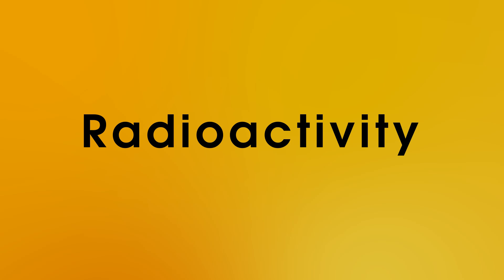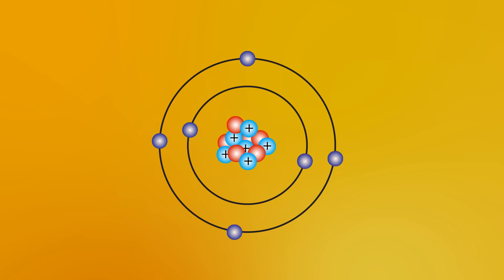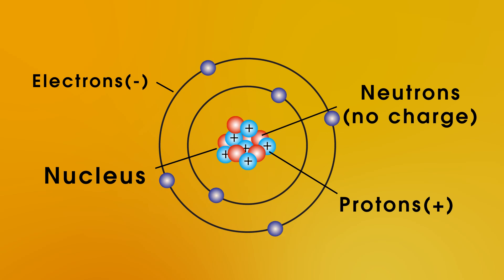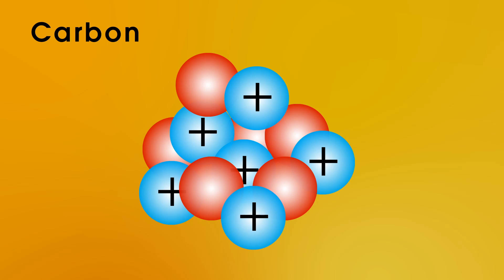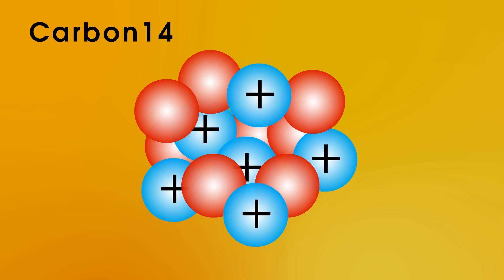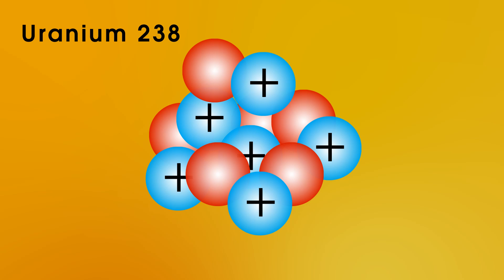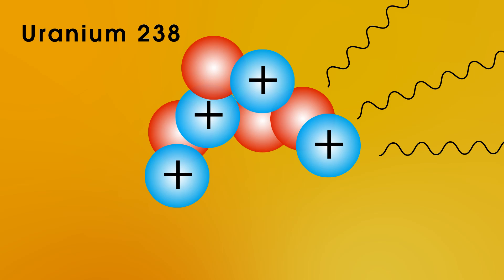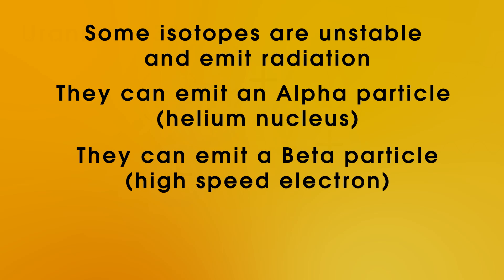Physics - Radioactivity - Introduction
A High School GCSE iGCSE science Physics revision video about radioactivity. Introducing the concepts of radioactive decay, the three types of nuclear radiation alpha, beta and gamma radiation, spontaneous and random nature of radioactive recay. For AQA, OCR and iGCSE Exam boards.